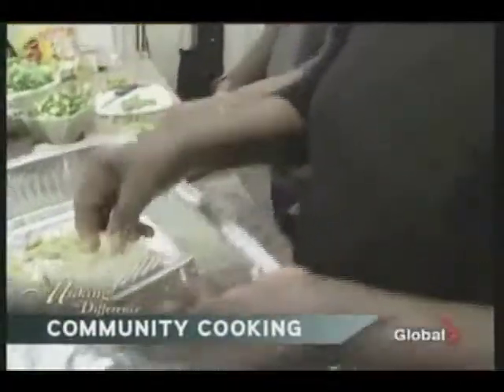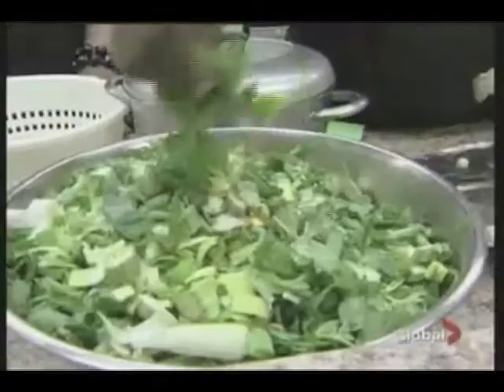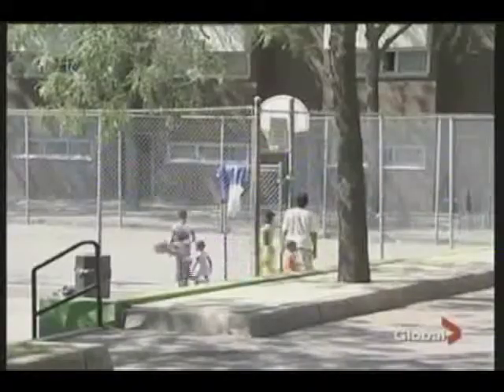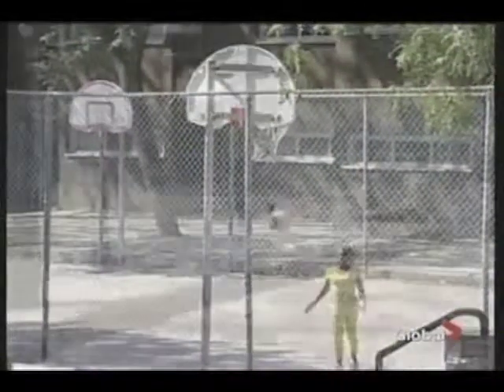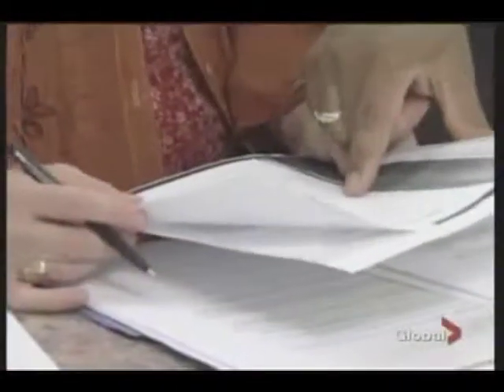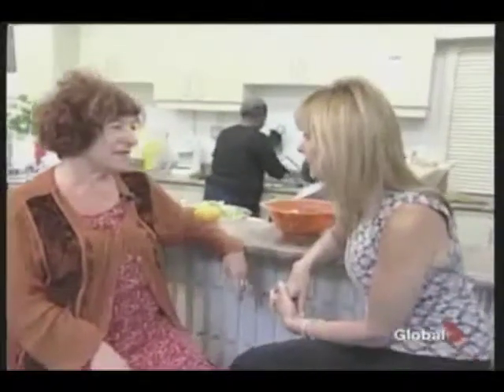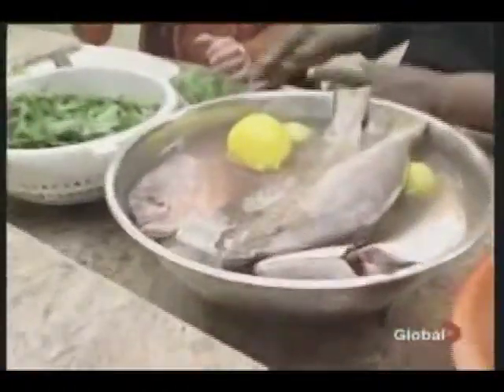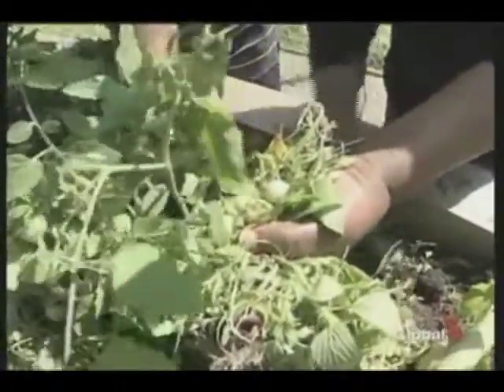Recipe for Community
In her segment "Making a Difference," Global TV's Susan Hay covers Recipe for Community, this unique Toronto Community Foundation-led initiative that is engaging residents young and old to improve the sense of belonging and safety in their neighbourhood - and it all revolves around food.

Courtesy Global TV